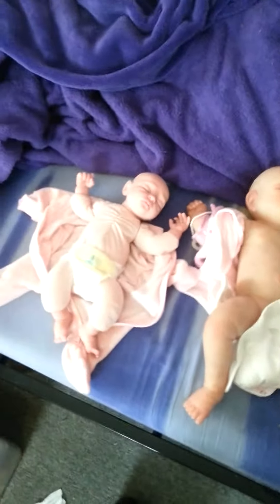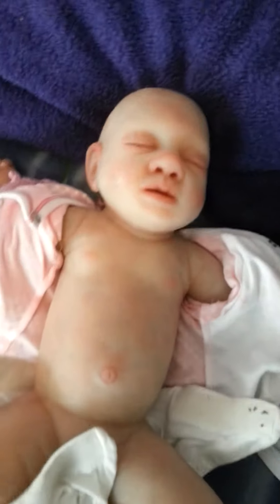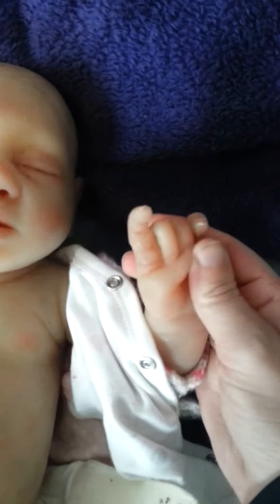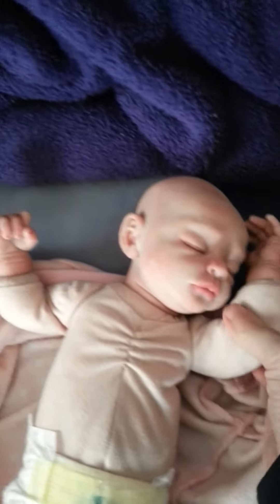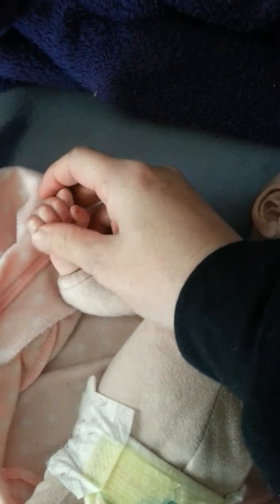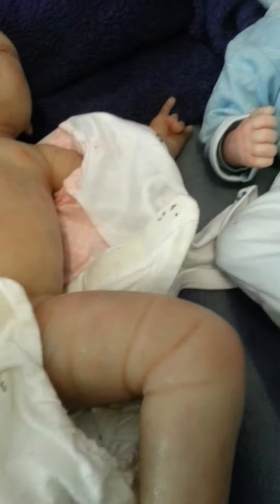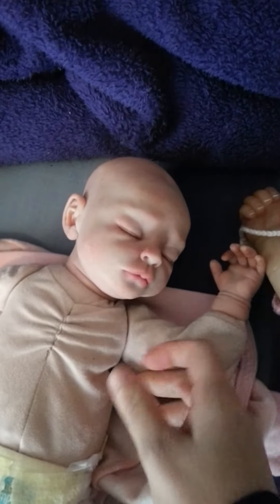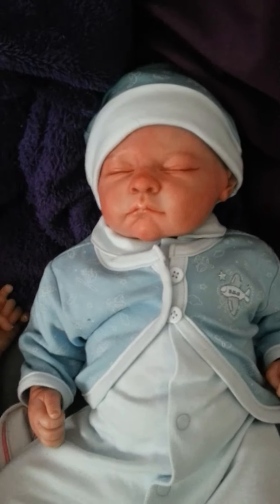Silicone or Vinyl? Reborn dolls - What is the difference?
I had someone ask me what the difference was between dolls, so I thought I would show a very quick example of a few different ones.

PS: I LOVE BABY FEET! They're so adorable ^^ Even on dolls :)